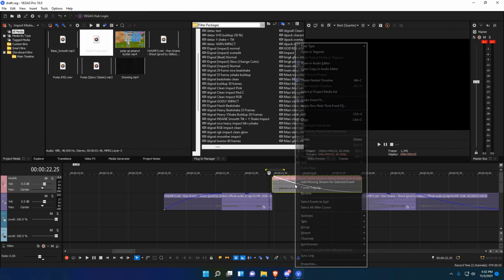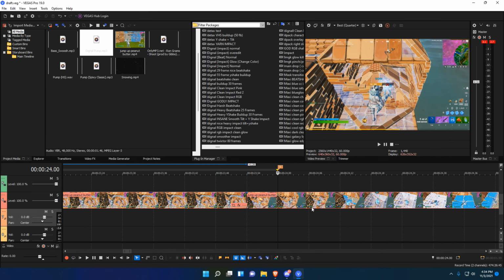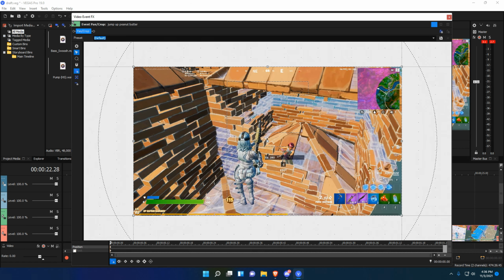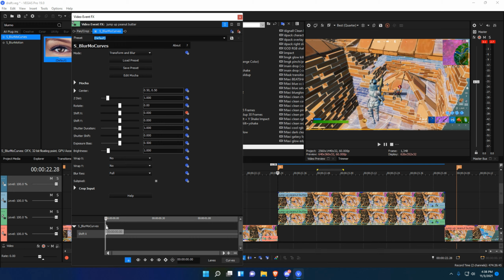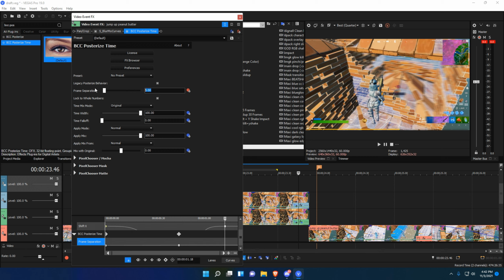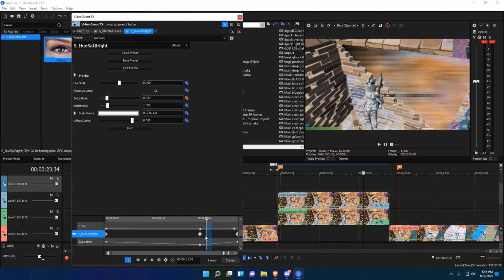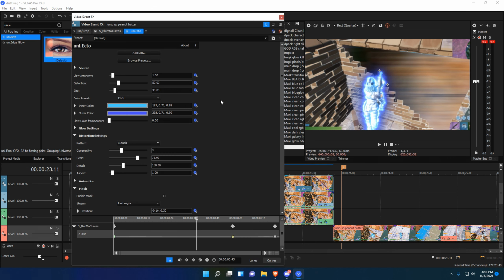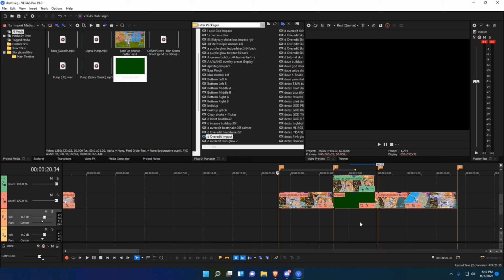How to Make this INCREDIBLE Background Spin + Skin Glow Effect Like Spixy and Neeqs | Vegas Pro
Hey, in today's video, I will be teaching you how to make this INCREDIBLE background spin for fortnite highlights. Enjoy! :)